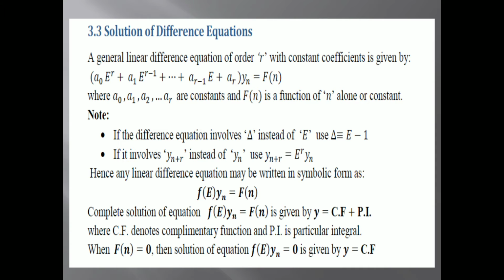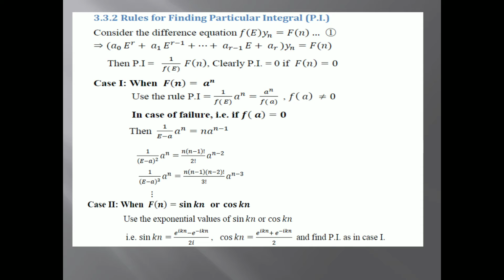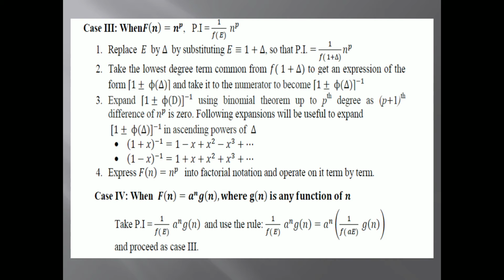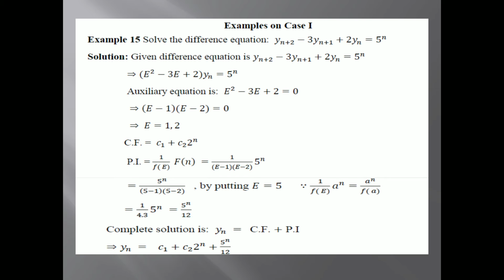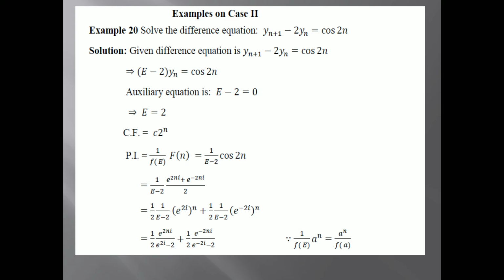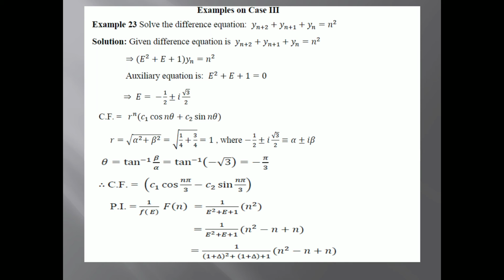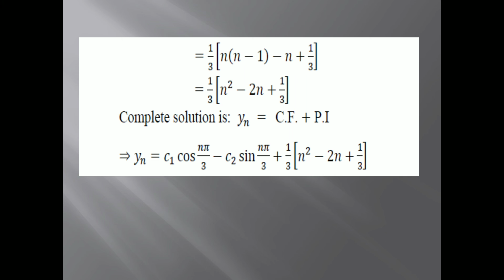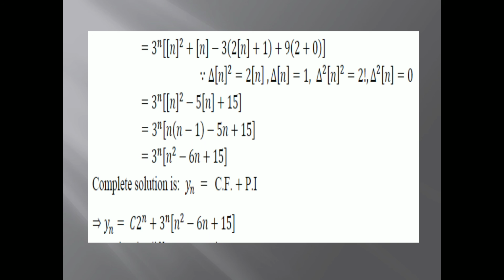Difference equation- 2